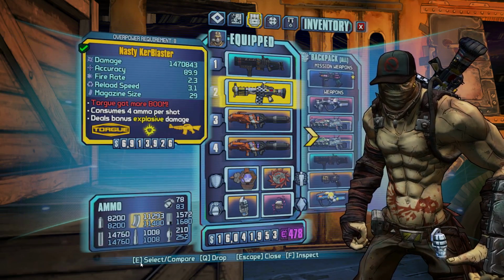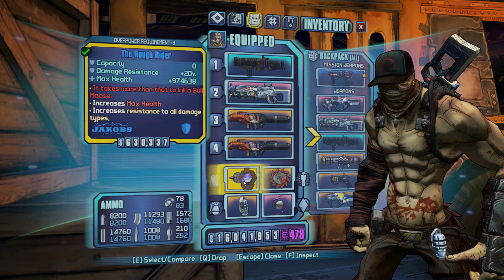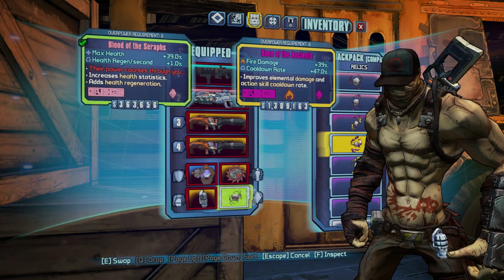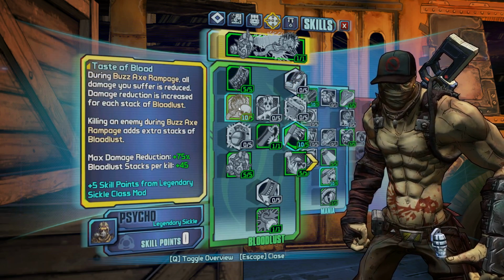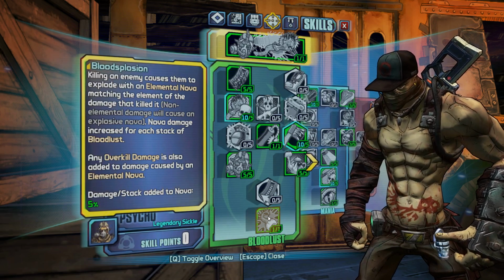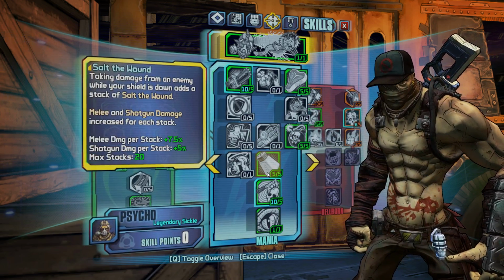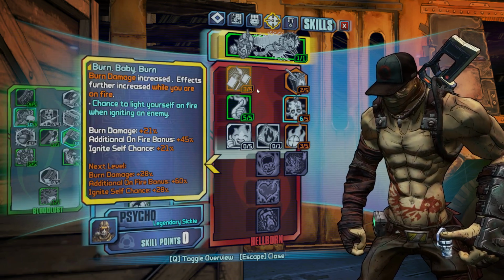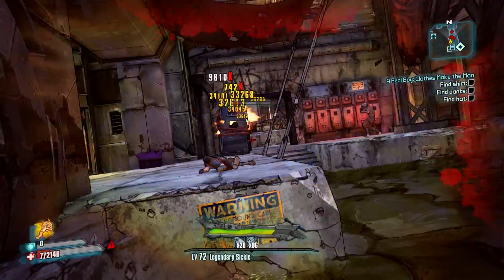Borderlands 2 OP8 Psycho Build: Blitz Krieg Axeplosions!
I show my melee Krieg build and how good it can be at tanking and killing!